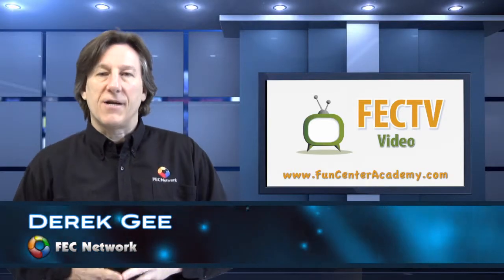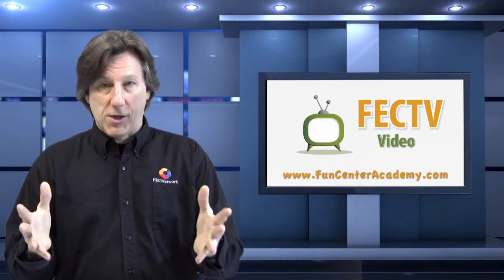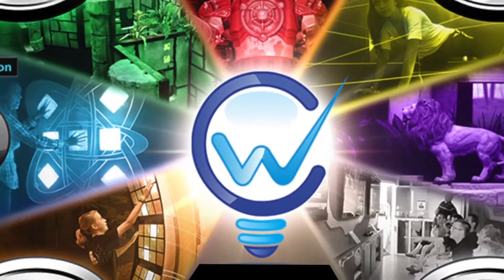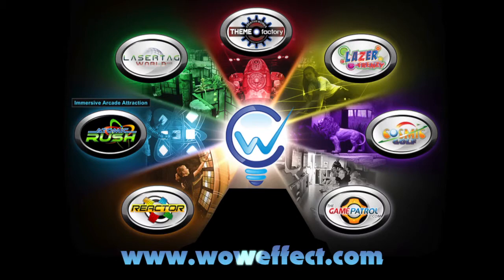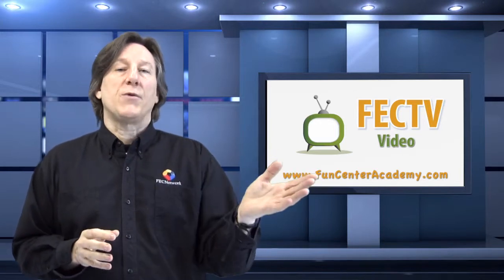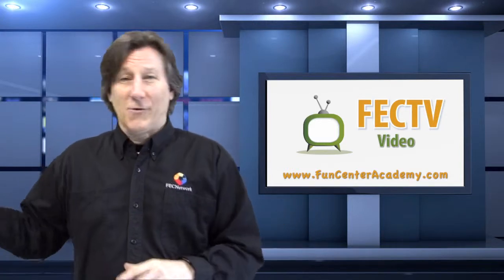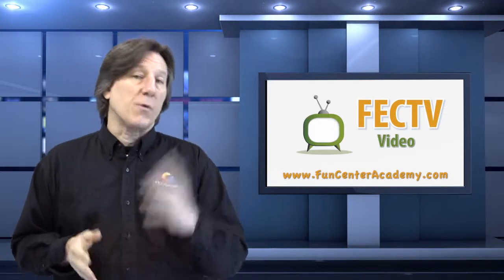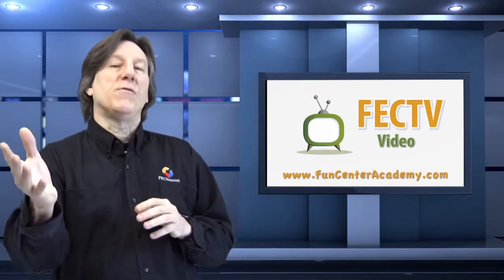Fun Center Parking - Fun Center TV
Starting your fun center comes with a long list of things to do and be concerned about. For new amusement developers parking is most likely not too high on that list.

But when it comes to finding the right fun center location with the appropriate amount of capacity - parking is top of the list.

Here's how top best determine your initial parking requirements for you new fun center business.

For more fun center resources and arcade business startup support, stop by the Fun Center Academy